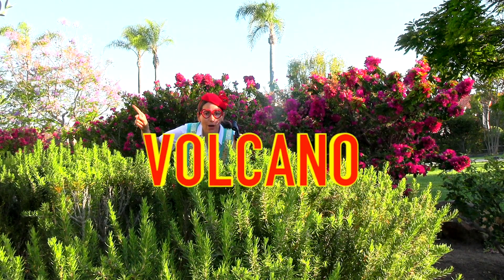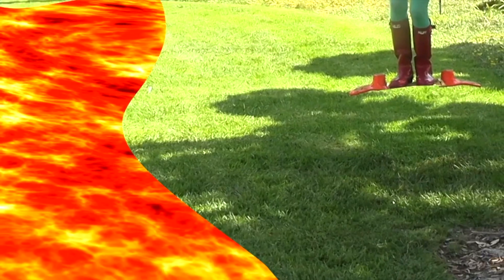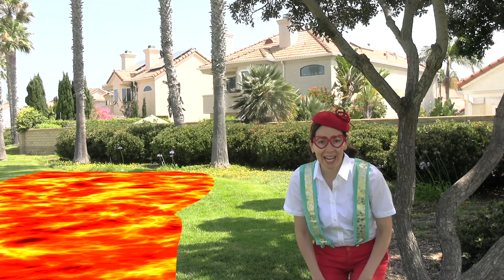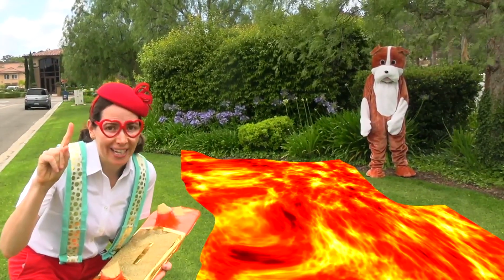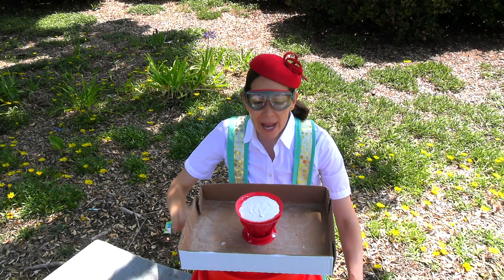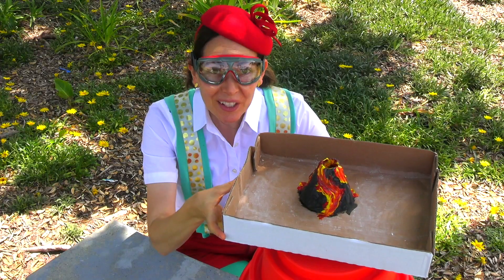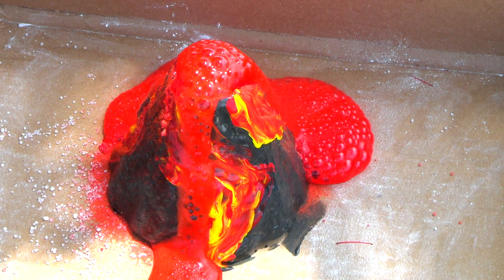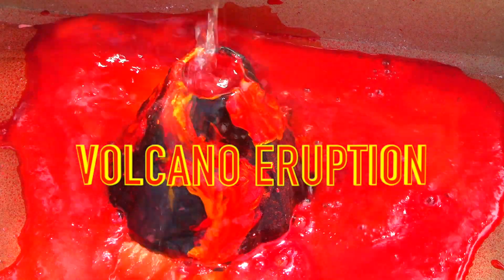Kai's Hoverboard Volcano Adventure Learning Lava - Kids & Children's Fun Educational Learning Video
Join Kai as she rides her hoverboard to go see an erupting volcano. Learn about magma and lava. Help Kai save a doggy from the boiling hot lava, and come along for a super fun DIY volcano eruption.